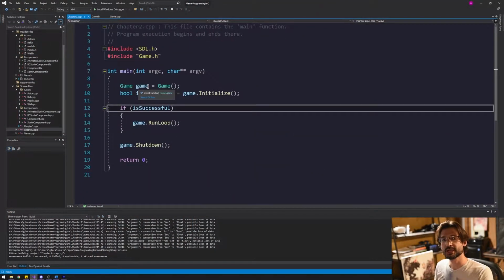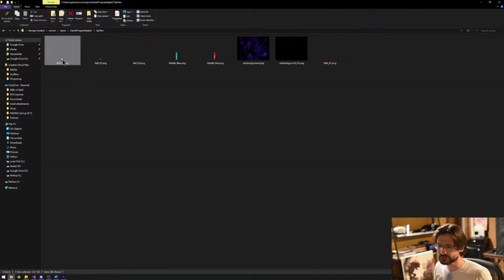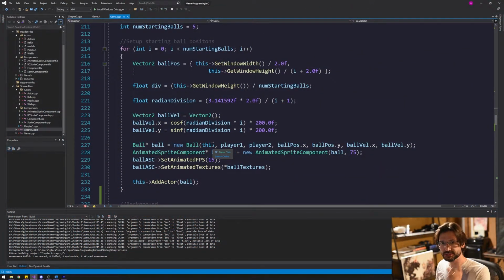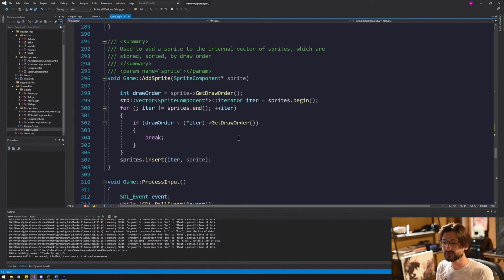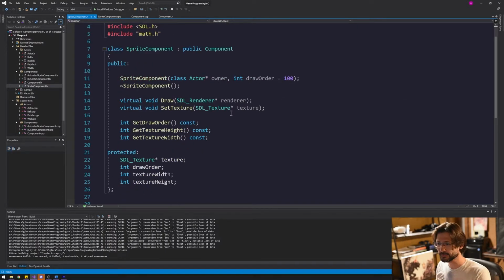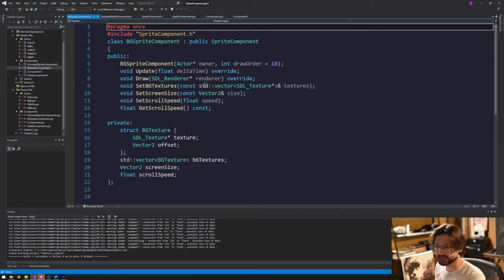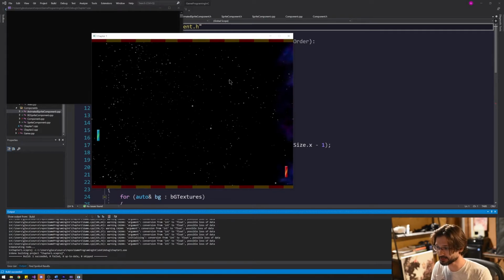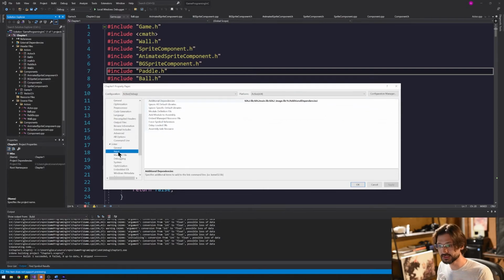GLecakes Reviews : Game Programming in C++ : Chapter 2 Part 2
In this series, I review Game Programming in C++ chapter by chapter, showing my implementation and impressions.